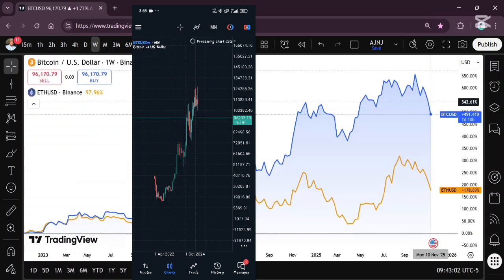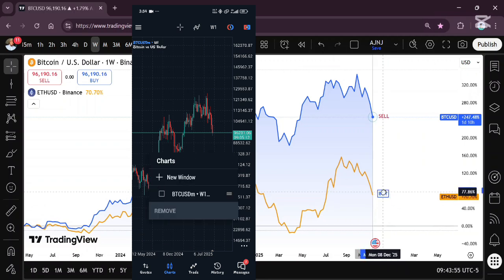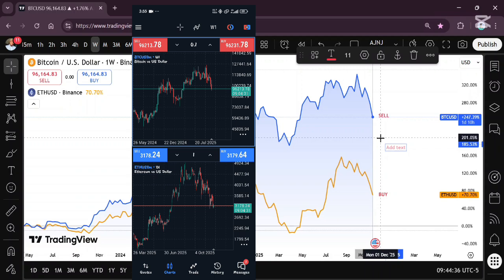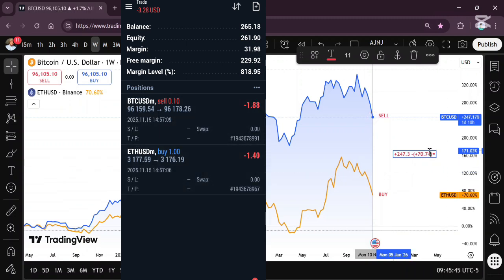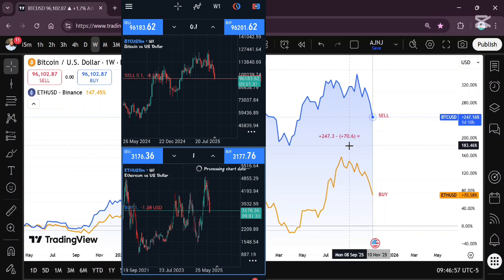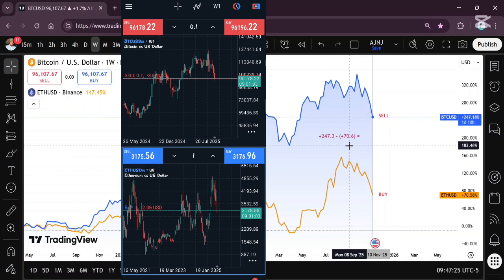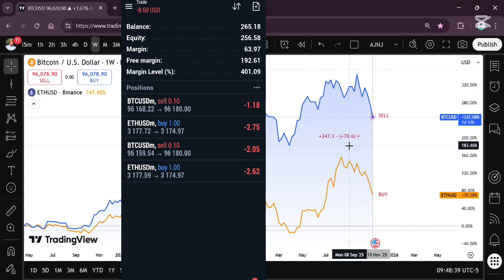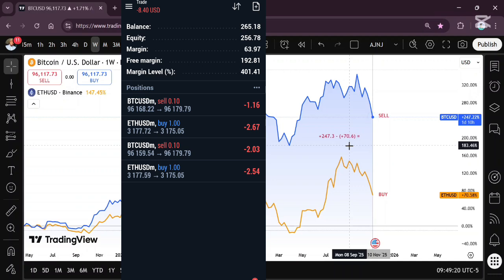How I invest in BTC and ETH Using Pairs Trading Approach Part 1 | 15/11/2025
This trade show how I trade the crypto market (Eth and BTC) Using Pairs trading approach.